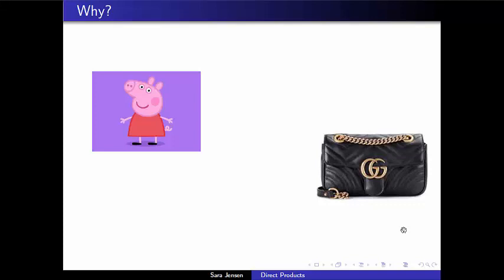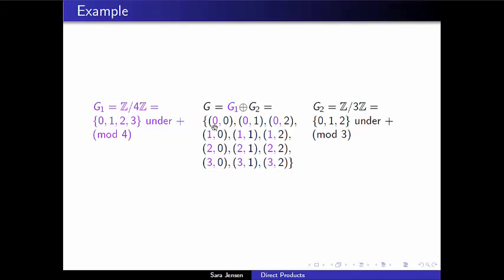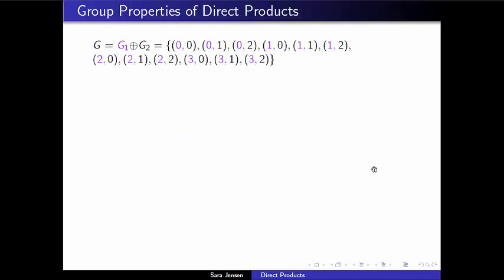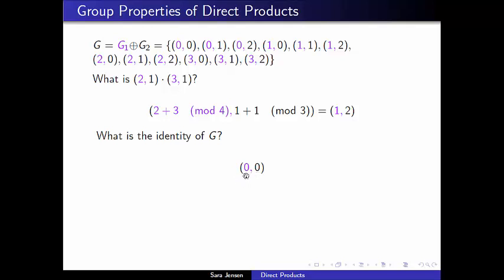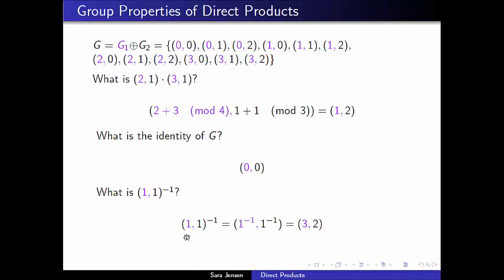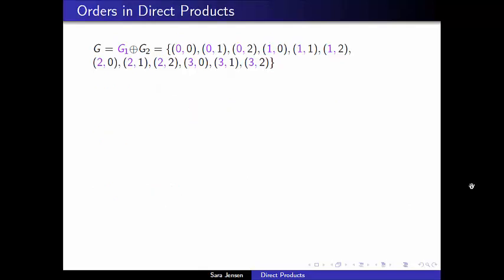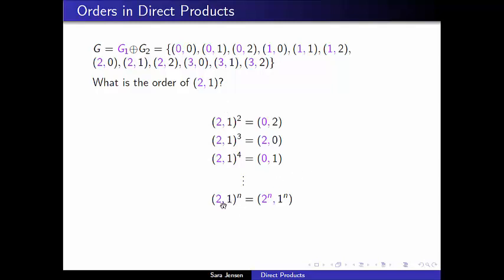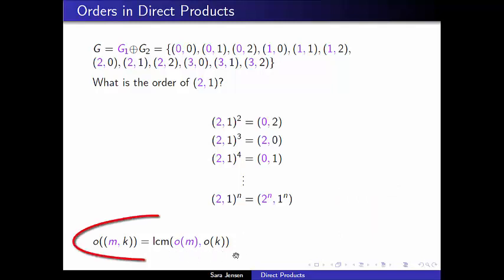Direct Products Introduction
This video gives an example of an external direct product of two groups.  We discuss the operation of direct product of groups, the identity of a direct product, and finding inverses in a direct product.  We also discuss how to find orders of elements in direct products.